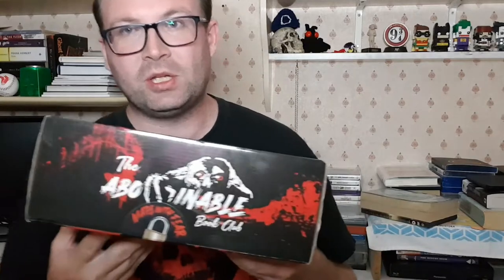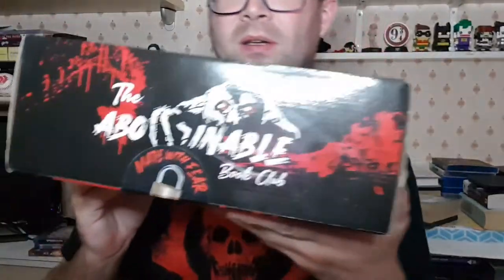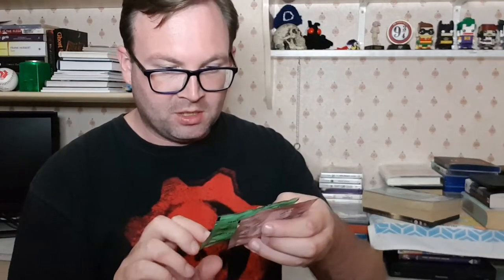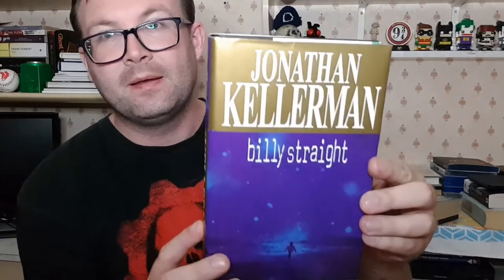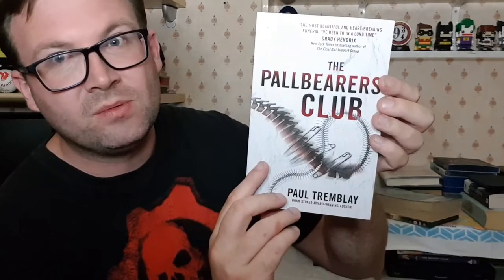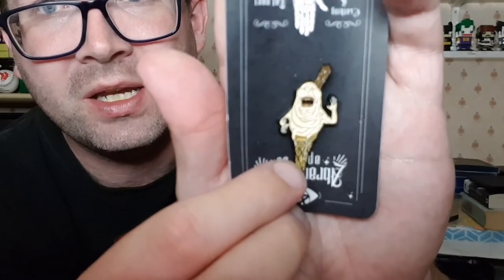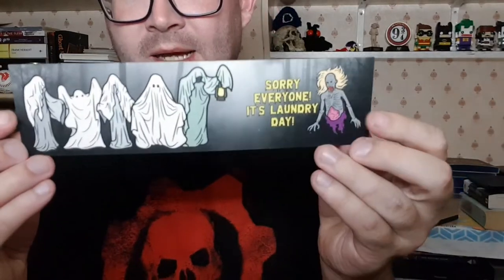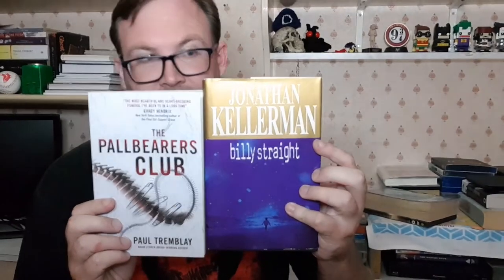The Abominable Book Club Unboxing(FULL GUTS) - August 2022📚💉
During this video, I unbox the most recent package from The Abominable Book Club. This is a horror/ thriller monthly subscription in the UK. Enjoy!